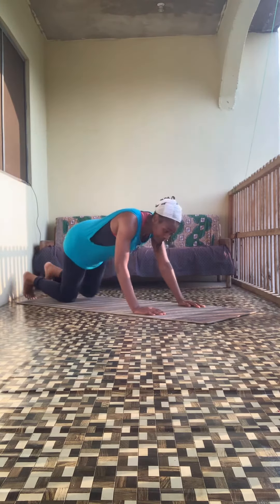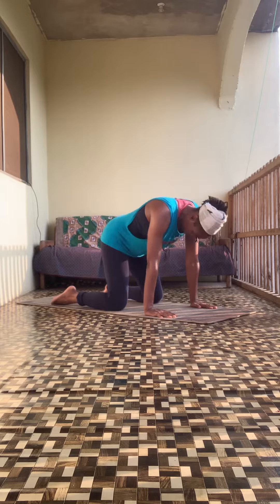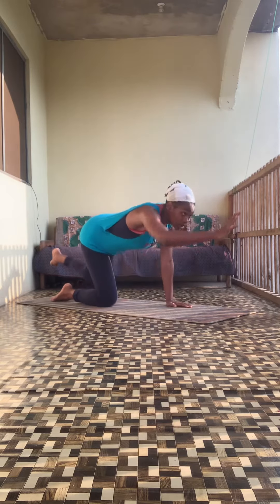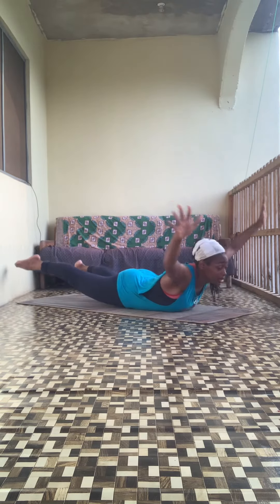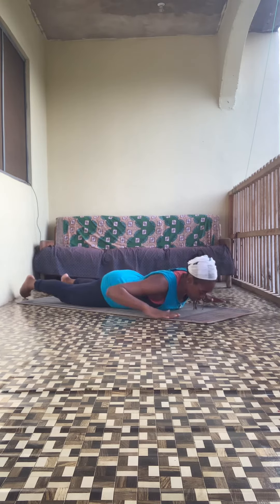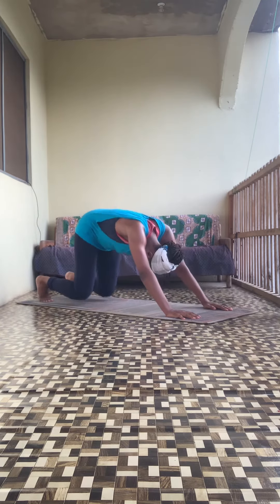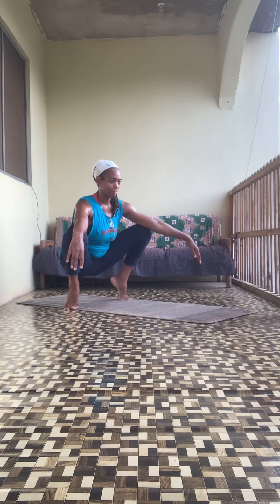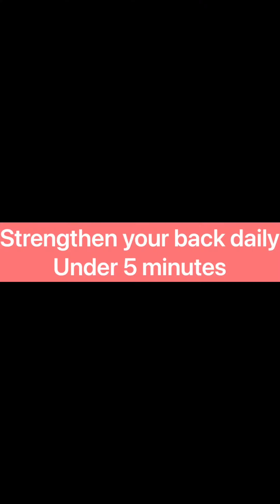Stronger Back Muscles in 5 minutes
Prevention is better than a cure!
Practice daily for a stronger back.